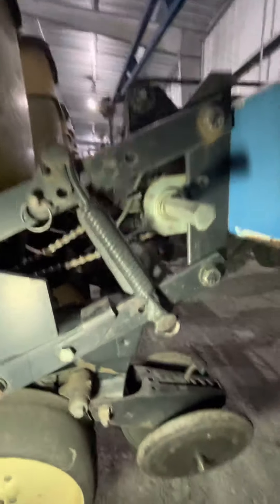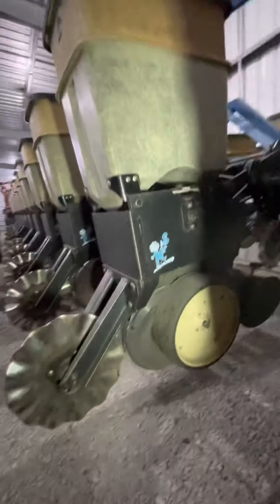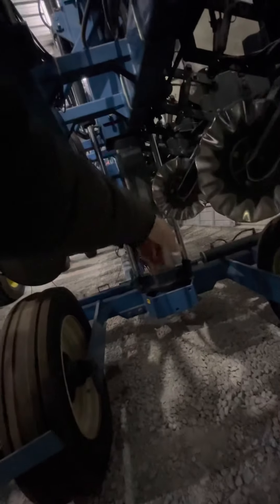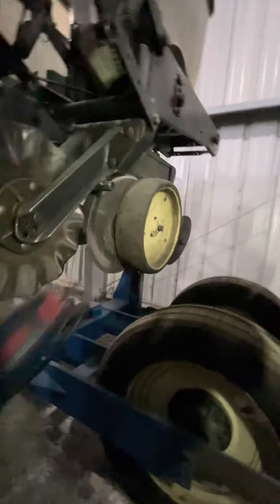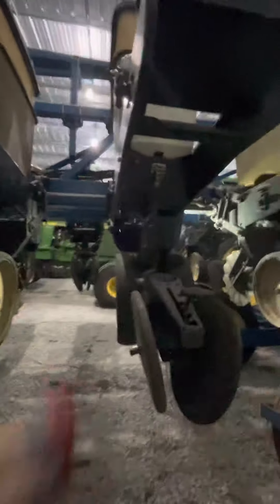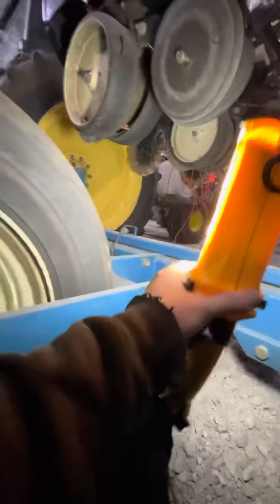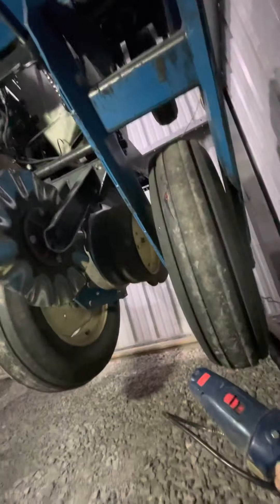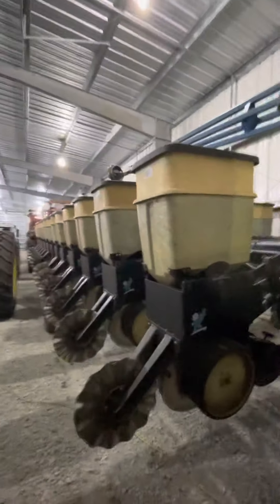Getting the bean planter ready to go.